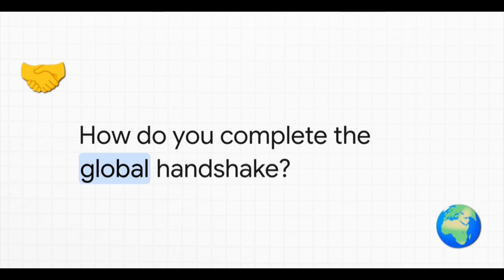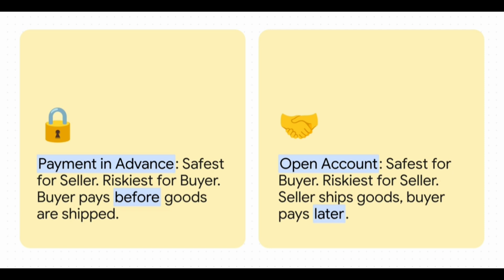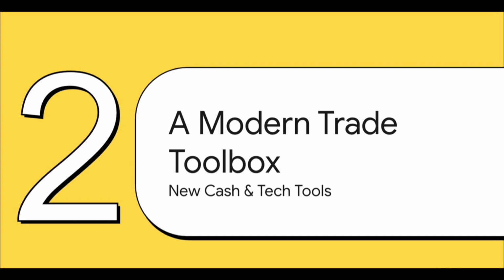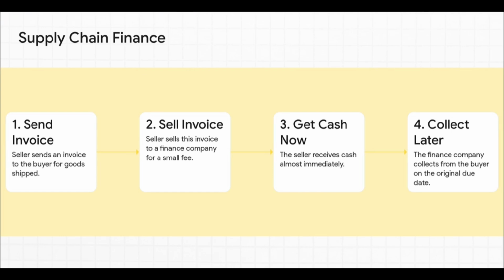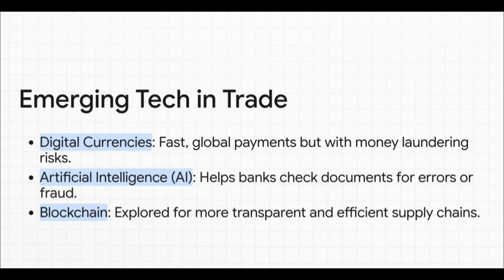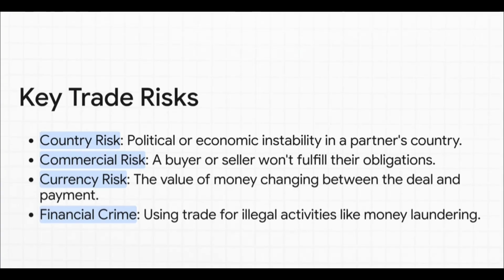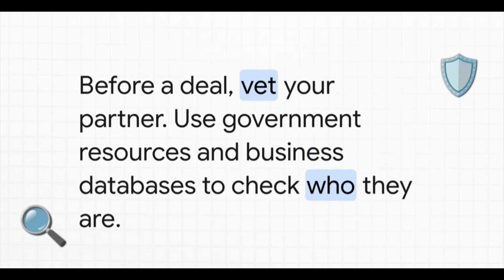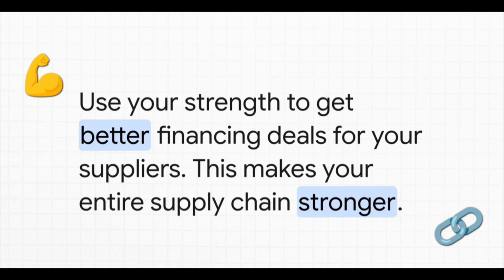A Beginner's Guide to International Trade Payments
Are you struggling to navigate the complex world of international trade payments? This comprehensive guide breaks down everything you need to know, from traditional methods like Letters of Credit to the latest innovations in trade finance. Learn how to protect your business from common risks, manage cash flow effectively, and choose the right payment methods for your needs.

In this video, we cover the fundamental challenges of global trade, the spectrum of risk in international payments, and the tools you can use to ensure secure and timely transactions. Whether you're a small business owner or part of a large corporation, this video will provide you with the knowledge and confidence to succeed in the global marketplace.

Timestamps:
[00:00] Intro and Welcome
[00:26] The Basic Challenge in Global Trade
[01:16] Spectrum of Risk in International Payments
[02:08] Traditional Methods for Mitigating Risk
[03:19] Modern Tools and Innovations
[04:46] Risks in International Trade
[05:55] Mitigating Risk: Due Diligence
[06:16] Practical Advice for Businesses
[07:48] The Future of Trade Finance